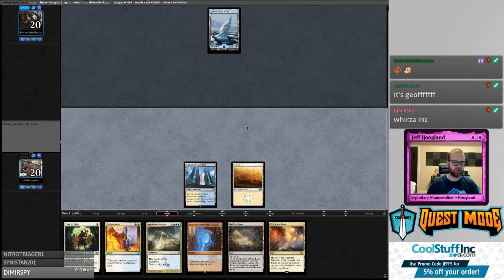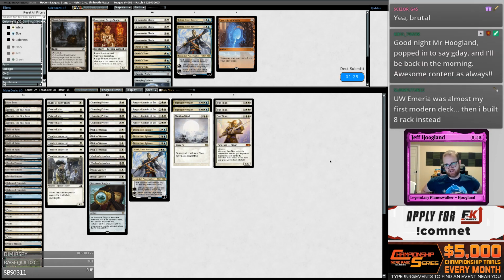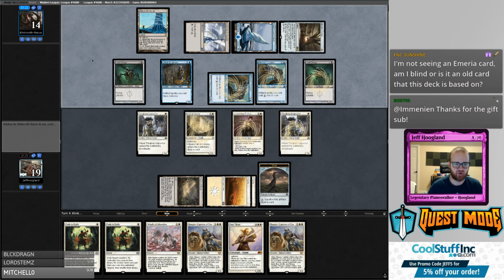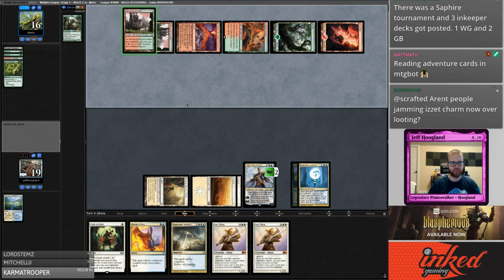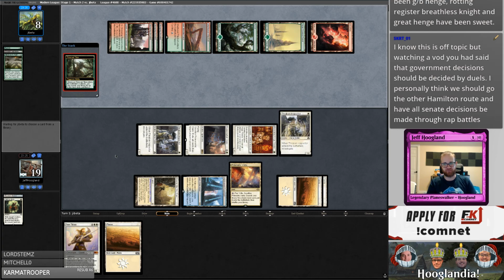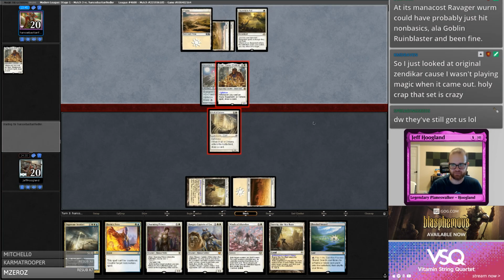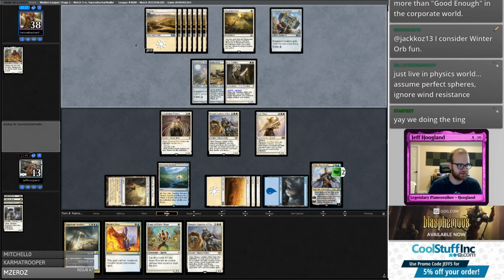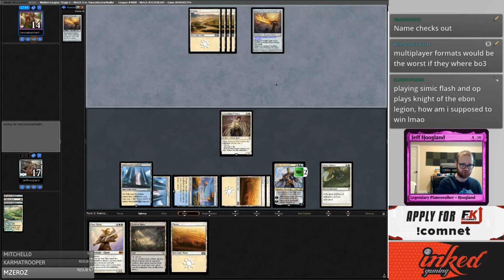UW Emeria - Modern - October 2nd, 2019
1 Blast Zone
4 Charming Prince
1 Crucible of Worlds
2 Detention Sphere
2 Dovin's Veto
3 Emeria, the Sky Ruin
4 Field of Ruin
4 Flooded Strand
2 Hallowed Fountain
1 Island
1 Kami of False Hope
4 Path to Exile
6 Plains
1 Prairie Stream
1 Prismatic Vista
4 Ranger-Captain of Eos
3 Sun Titan
2 Supreme Verdict
3 Teferi, Time Raveler
4 Thraben Inspector
4 Wall of Omens
2 Winds of Abandon
1 Windswept Heath

1 Burrenton Forge-Tender
2 Damping Sphere
1 Detention Sphere
2 Dovin's Veto
1 Ghost Quarter
4 Remorseful Cleric
1 Sorcerous Spyglass
2 Stony Silence
1 Wrath of God